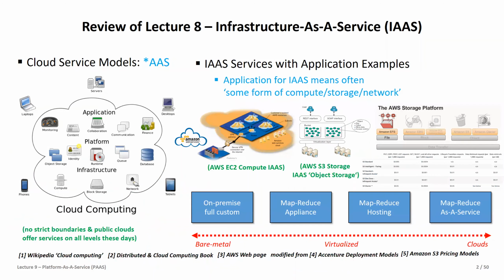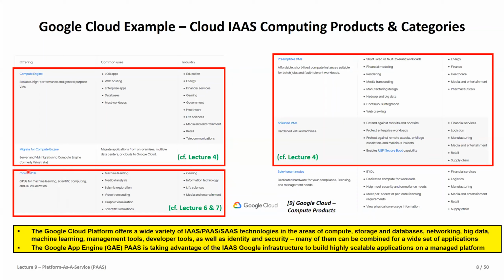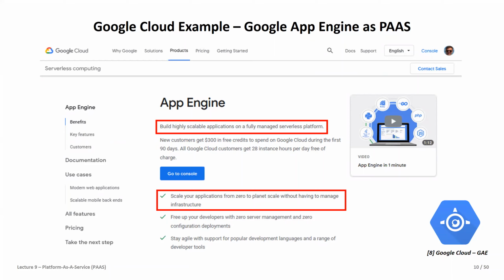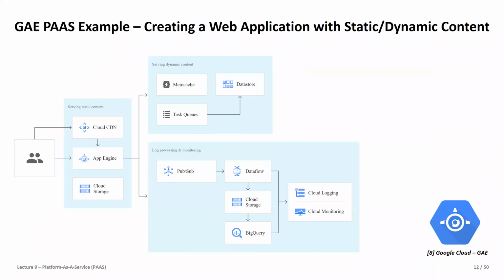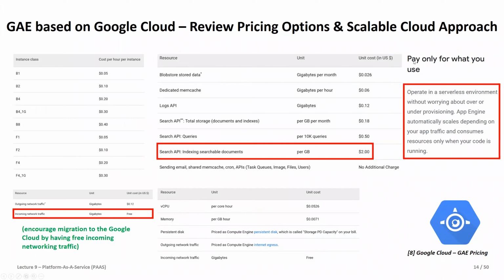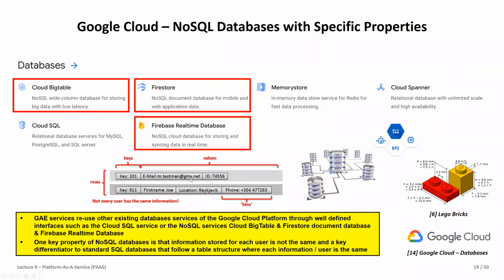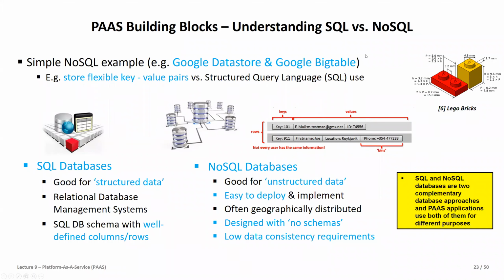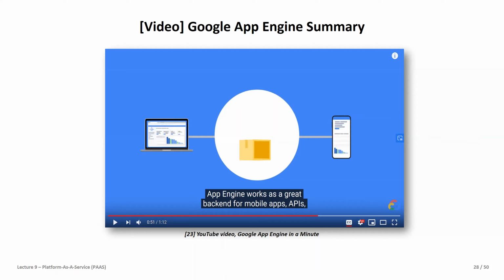2020 Cloud Computing and Big Data Lecture 9 Platform-As-A-Service (PAAS) Part1 💻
2020 Cloud Computing and Big Data Lecture 9 Platform-As-A-Service (PAAS) - Part One 💻

16 university lectures with additional practical lectures for hands-on exercises in context

Fall 2020

Course Outline

1. Cloud Computing & Big Data Introduction
2. Machine Learning Models in Clouds
3. Apache Spark for Cloud Applications
4. Virtualization & Data Center Design
5. Map-Reduce Computing Paradigm
6. Deep Learning driven by Big Data
7. Deep Learning Applications in Clouds
8. Infrastructure-As-A-Service (IAAS)
9. Platform-As-A-Service (PAAS)
10. Software-As-A-Service (SAAS)
11. Big Data Analytics & Cloud Data Mining
12. Docker & Container Management
13. OpenStack Cloud Operating System
14. Online Social Networking & Graph Databases
15. Big Data Streaming Tools & Applications
16. Epilogue

Lecture Outline

Part One: Understanding PAAS Environments
Different Cloud Service Levels Reviewed & PAAS ‘Lego Bricks‘
Google Cloud Products & PAAS Building Blocks Examples
Google App Engine (GAE) & NoSQL Databases as ‘Key-Value Stores‘
Understanding the Differences between SQL & NoSQL Databases
Selected PAAS Application Examples & GAE Pricing Models

Part Two: Advanced PAAS Topics & Applications
The Role of Software Development Kits (SDKs) & GAE Example
PAAS Services Big Query & Machine Learning PAAS Services
Natural Language Processing (NLP) & Sentiment Analysis
Rovio Games Angry Birds, Twitter, IKEA Application Examples
Google Cloud TPU & Disadvantages of the PAAS Approach with Vendor-Locks